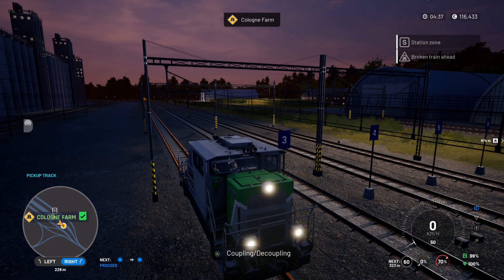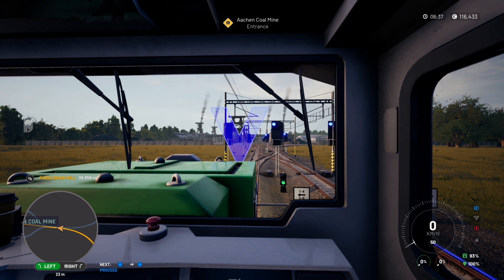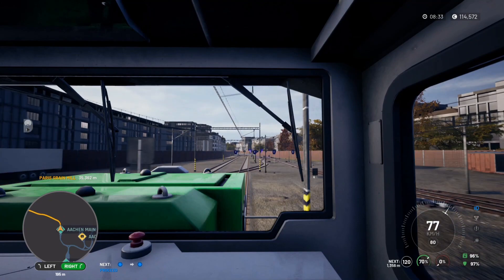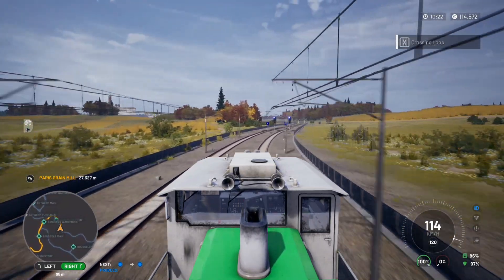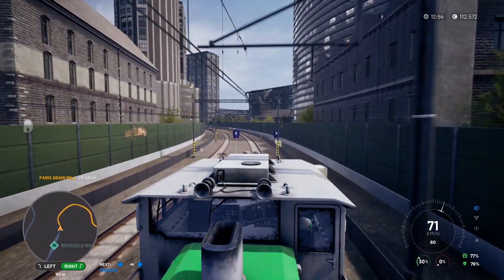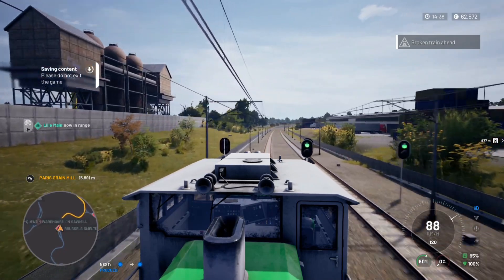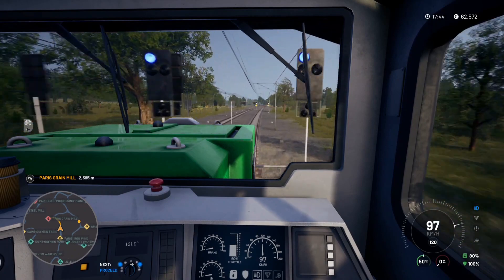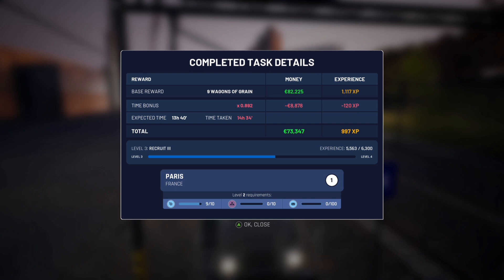Train Life | A Railway Simulator | Episode 3 | Cologne to Paris | Transporting Grain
Train Life A Railway Simulator

A fumbled episode 3 involving transporting grain from a Cologne farm to a Paris mill including numerous mistakes only I could make. well perhaps not but annoying nevertheless.

For the first time in a railway simulator, you are the driver and the company manager!

TAKE THE CONTROLS OF YOUR TRAIN AND TRAVEL EUROPE

Drive your passengers or goods across 10 countries and explore the countryside, towns, forests and mountains of Europe from your cab. Each locomotive has its own characteristics (power, braking, etc.), which you need to learn to control them expertly, while following the railway signs and adapting to the weather conditions.

BECOME A TRUE RAILWAY ENTREPRENEUR

As well as driving trains, you need to operate a successful company. Create your own company; buy and maintain your trains; hire conductors and give them new contracts; explore new routes; and optimize your Passenger and Freight activities. Make the right choices to earn money and grow your business!

KEY FEATURES

Drive faithfully reproduced iconic trains, such as the ICE 3, ICE 4 and NEWAG Griffin

Create and customize your own trains, from their outer appearance to your cab interior

Manage your company: hire conductors, choose contracts, build your network, maintain your locomotives to prevent breakdowns and emergency repairs

Travel 10,000 kilometres of track through the towns and countrysides of Eastern Europe, Western Europe and the Alps region

Visit a wide range of true-to-life stations, such as Berlin Central Station and Zurich Main Station

Follow the railway signage while adapting to the switches and managing speed, track changes, braking distances, station arrivals, and the opening and closing of doors

Handle unexpected situations, such as a tree on the line, snow build-up on the tracks, or another train on your track

Adapt your driving to the weather conditions and the time of day to prevent accidents, day and night, through downpours and blizzards!

A copy of the above plus a link to the game can be found below. It is also available on Playstation and Xbox